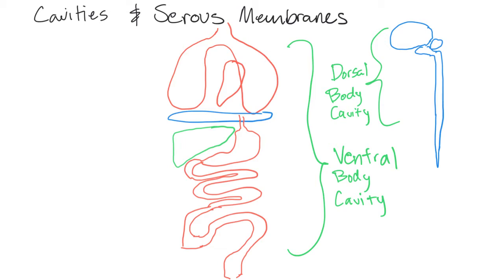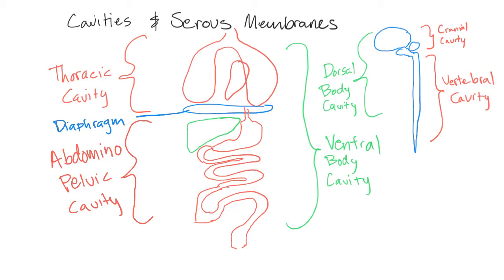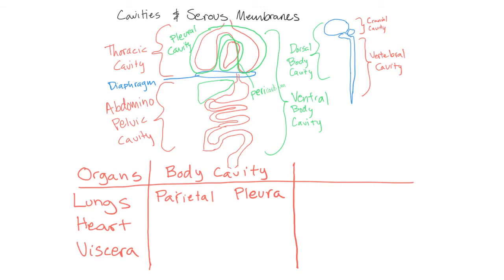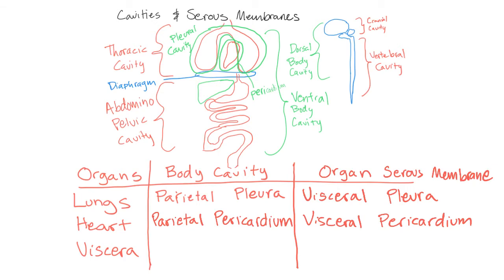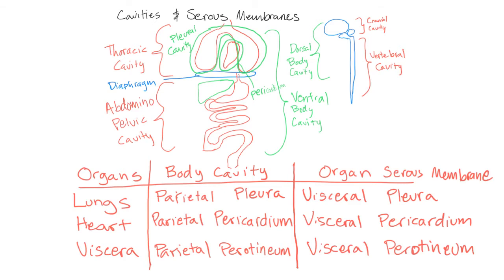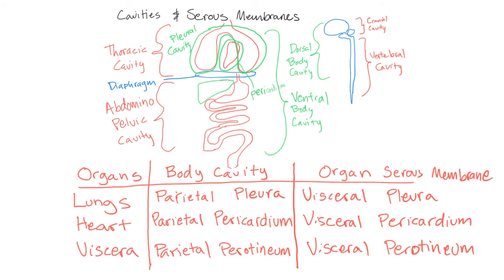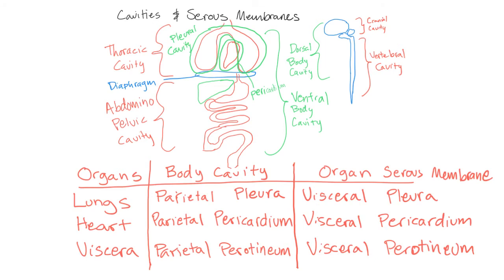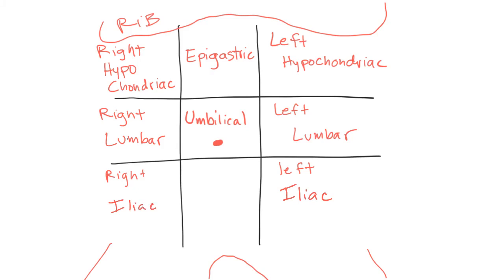Orientation A&P I